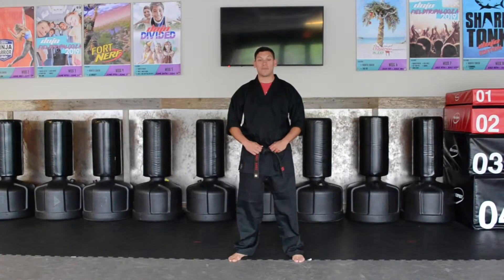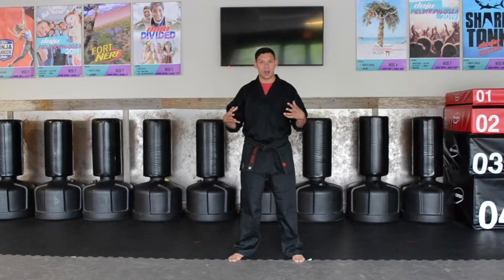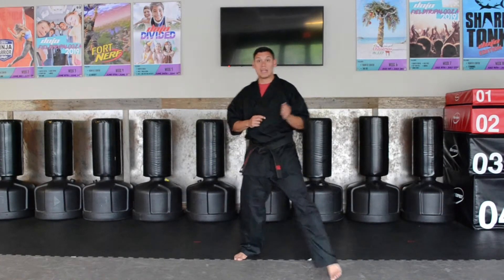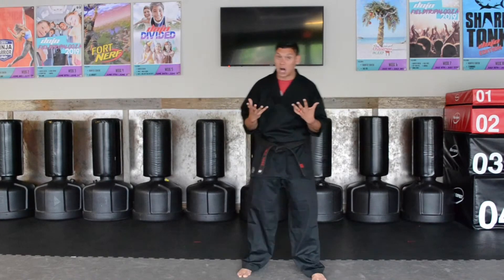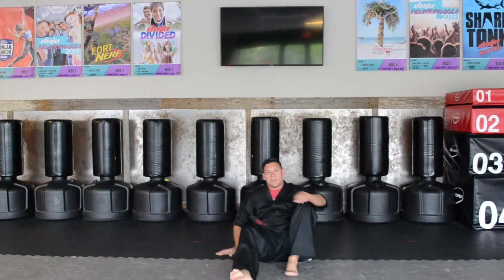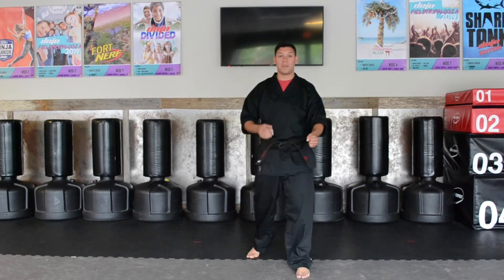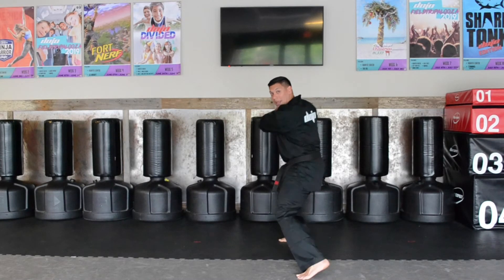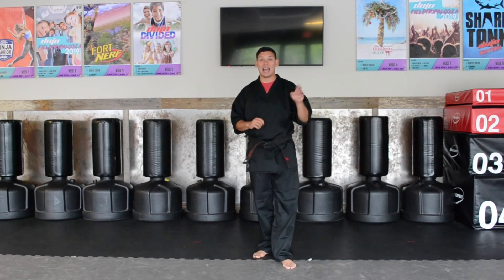Beginner Self Defense Stripe